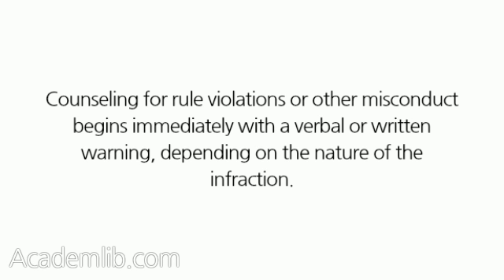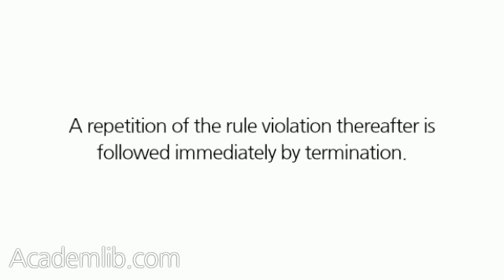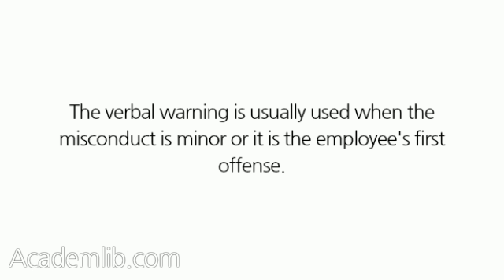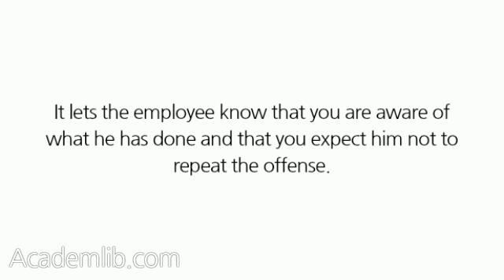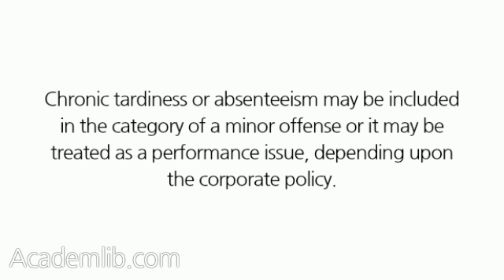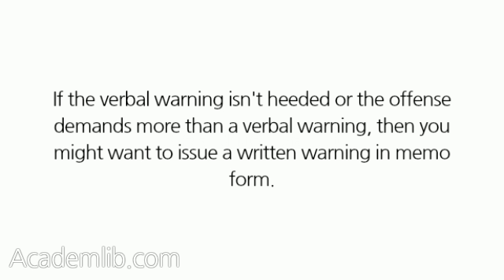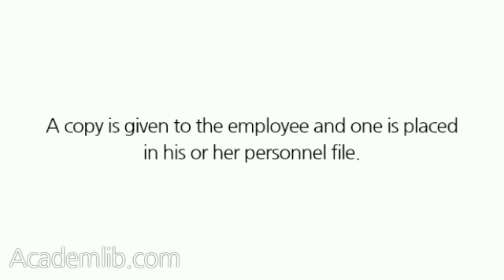How do I counsel employees for misconduct or rule violations?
Most organizations have two counseling tracks: One is for performance problems (see Chapter 6); the other is for rule violations and other misconduct. ...